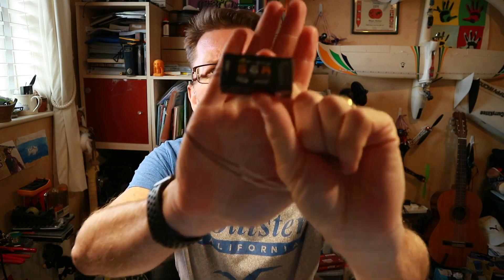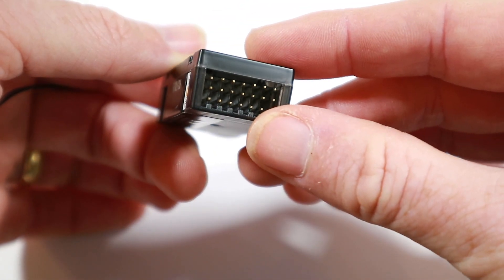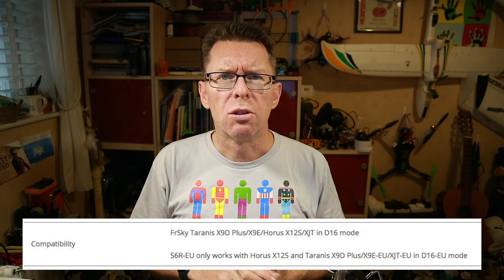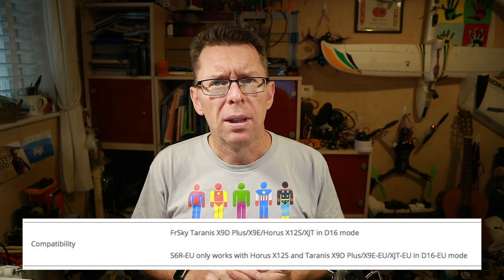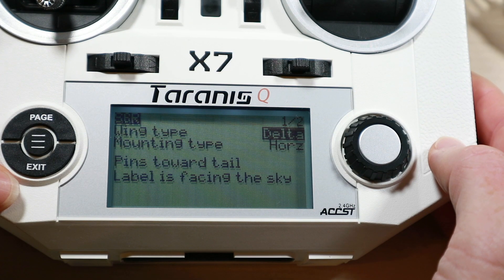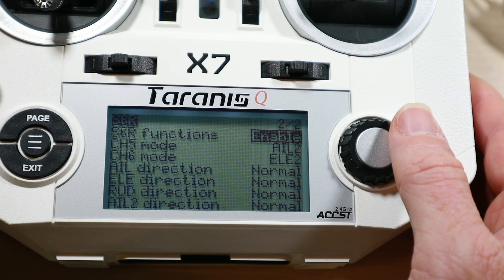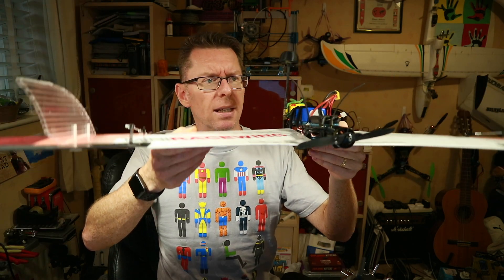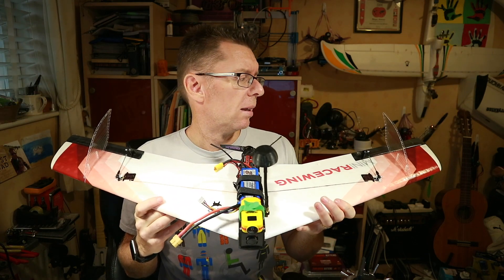FPV Reviews: FrSky S6R RX with integrated stabilizer Pt 1, supplied by Banggood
A 6-channel FrSky receiver which supports telemetry and has an integrated stabilizer - is this the perfect receiver for a plane ?

I also used the FrSky Taranis X7 in this video to configure it

If you prefer to set this up on your PC, use the FrSky STK tool which you can find

The LUA script I used to run the calibration was in the OpenTX 2.2 SD Card image and you can grab that

You can download the latest firmware for the X6R, as well as the latest LUA scripts (the calibration script crashed on my X8, I don't know how it is on the X9D+)

Flight test will follow soon (weather permitting) :)

I'm maintaining a coupons/deals page on my blog, so if you are about to buy something, check it out in case there's a coupon you can use !